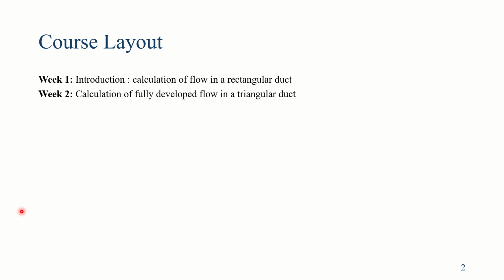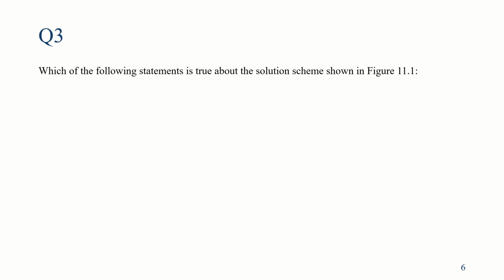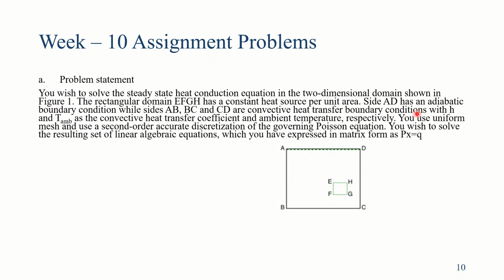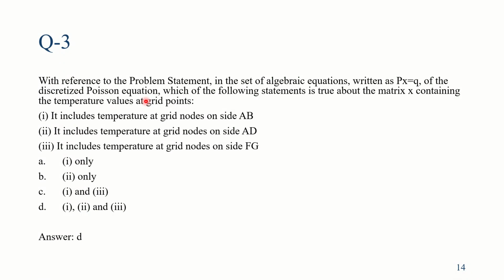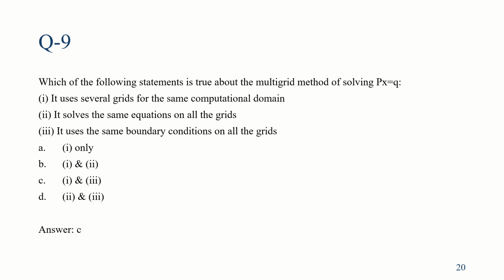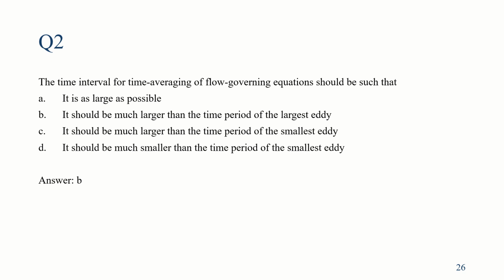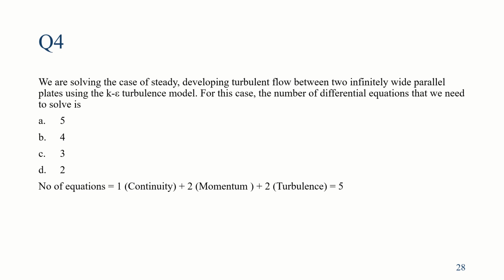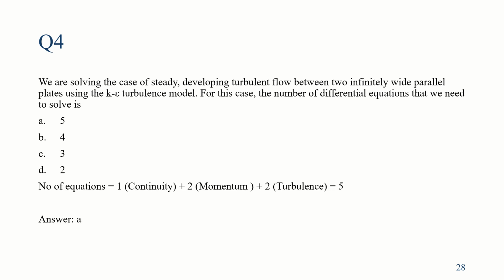NPTEL-Computational Fluid Dynamics (Jan - 2024) Problem solving session Week-11-a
Computational Fluid Dynamics (Jan - 2024) Problem solving session Week--11-a for the NPTEL course by Prof. Sreenivas Jayanti